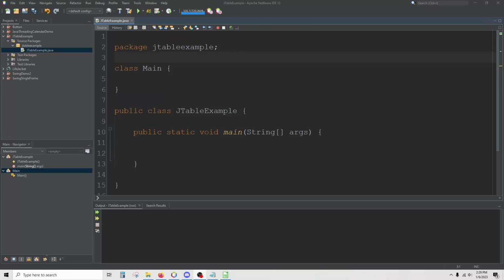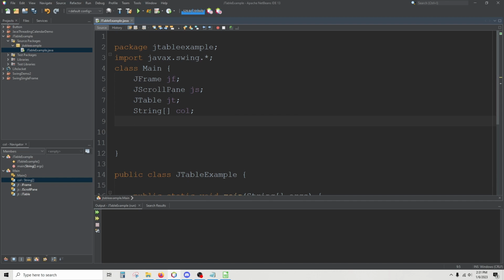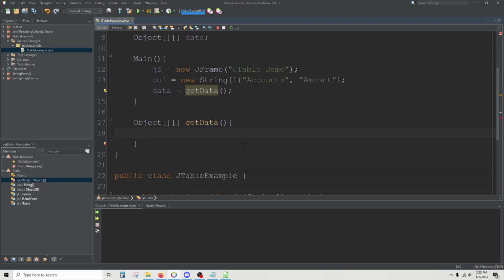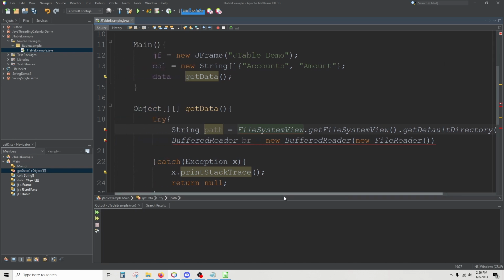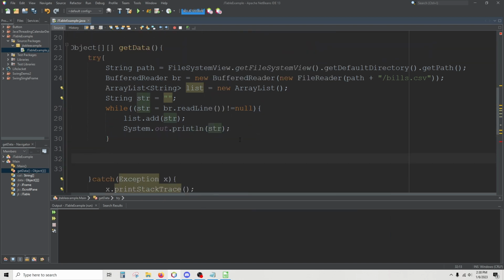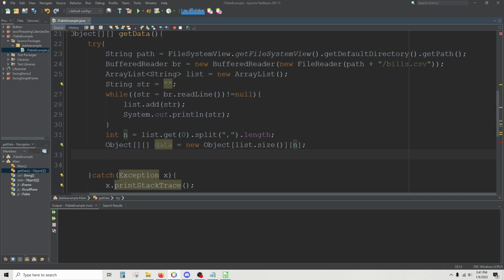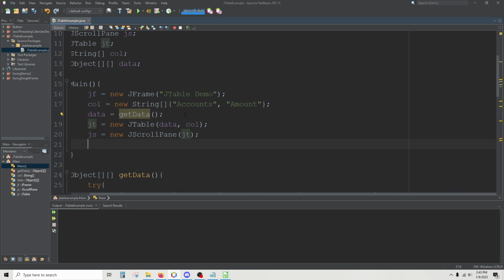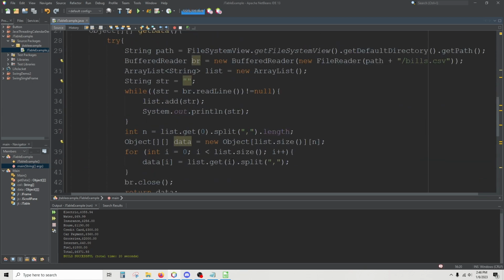Java Swing JTable Demo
A short tutorial on how to create a JTable with a JScrollpane and populate it with data from a file or database.